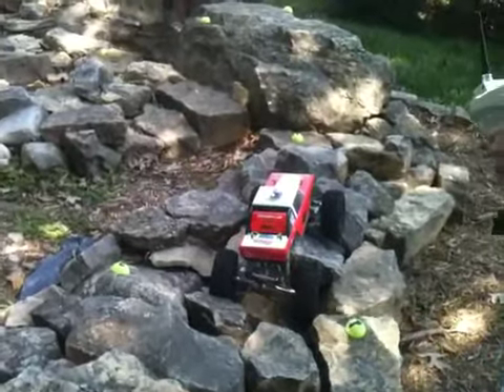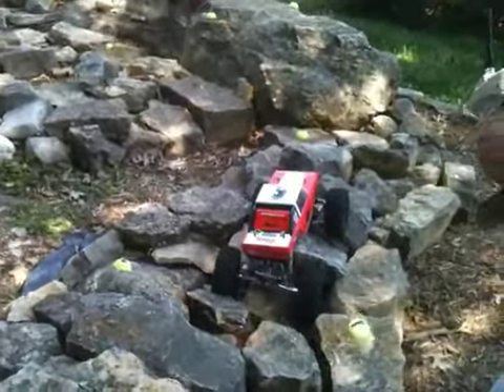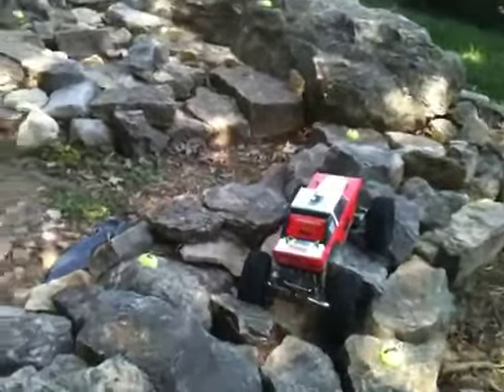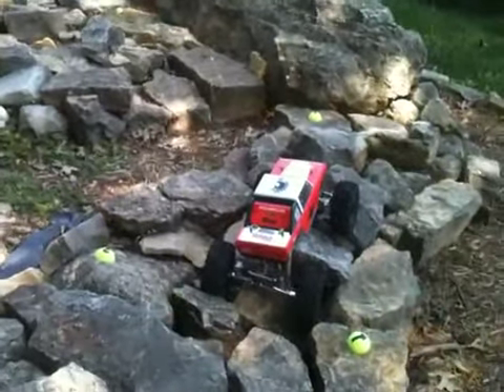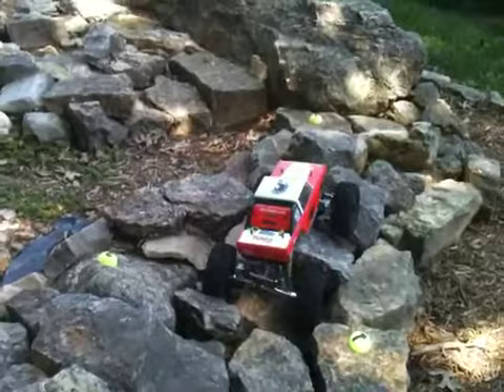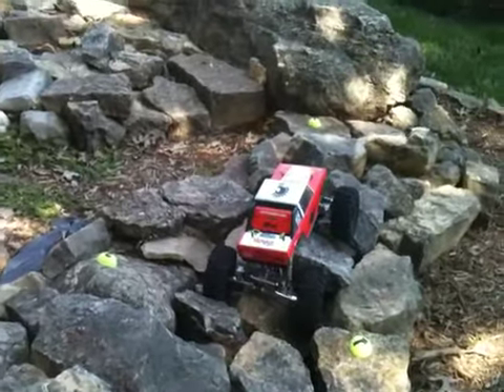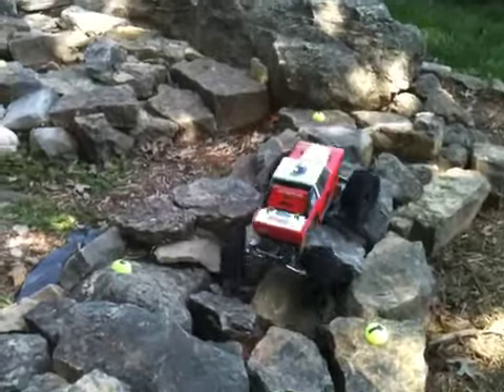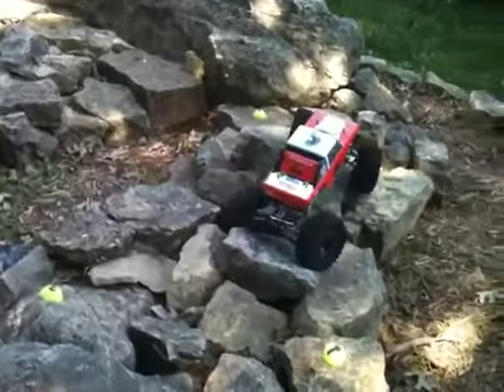R/c. Rock crawler Mark 1/8 th scale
Running the crawlers at Guys house